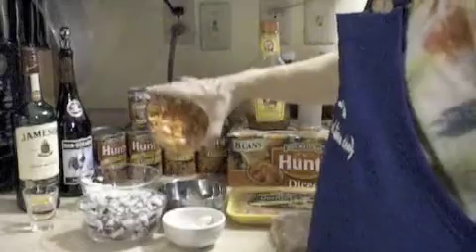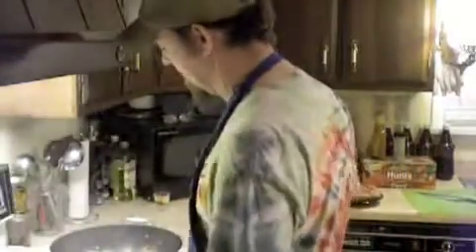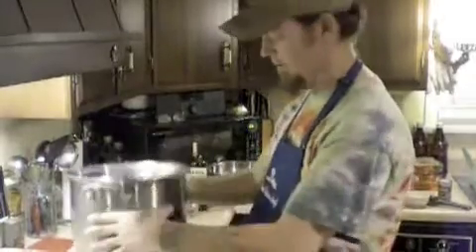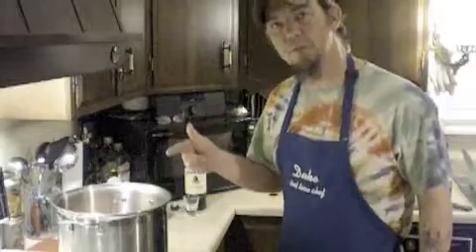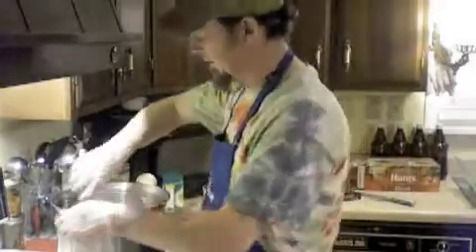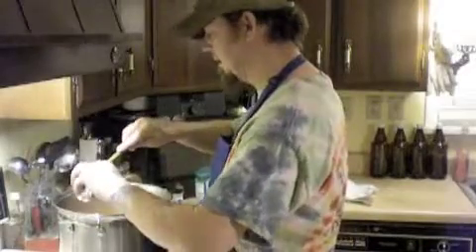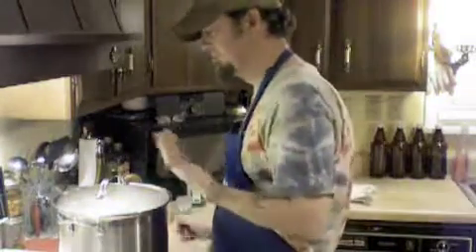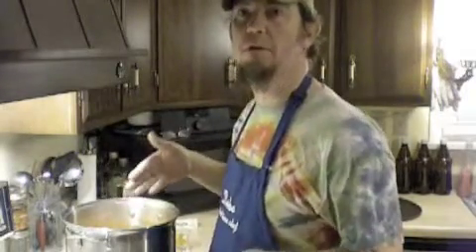shot time chef episode #2